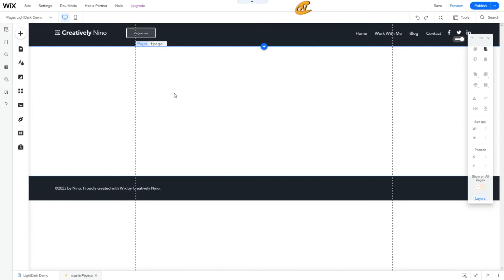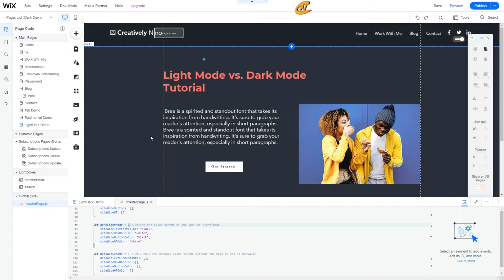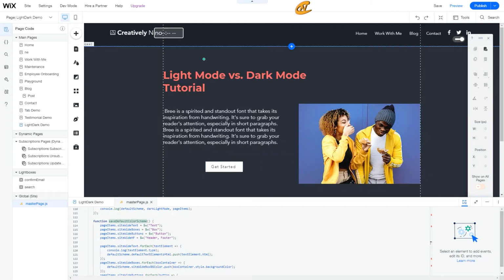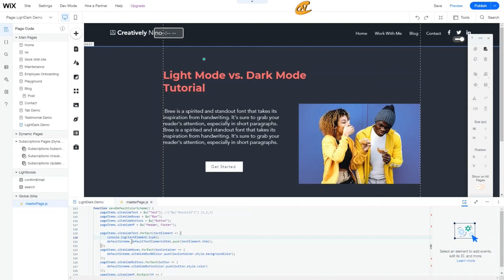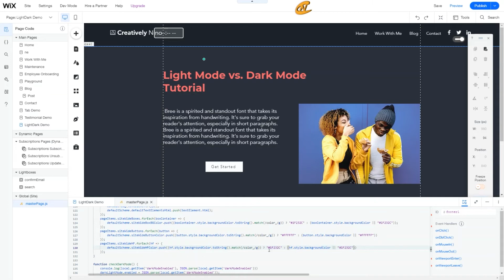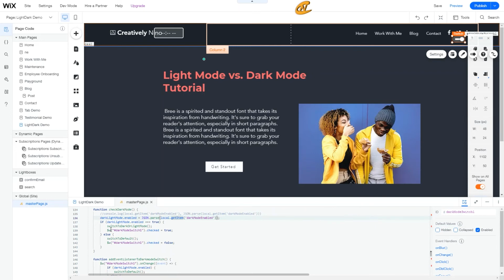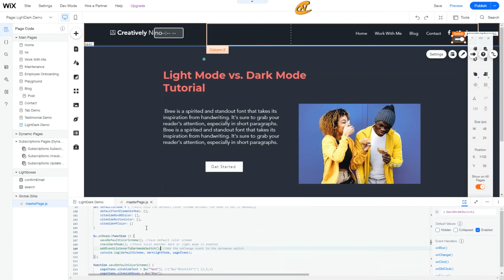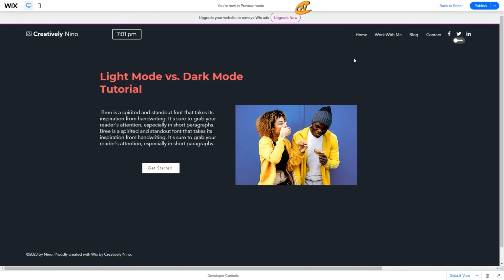Creating a Dark Light Transition Toggle for your WIX Website - Wix Tutorial 2021 - Velo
Want to know how you can set up your Wix website to toggle light mode or dark mode to add a little pop to your site.??

Make sure to look at what was covered section to skip around because this is a lengthy one. I will chop it up into sections next time.

If you want a specific tutorial on any topic place CNinoTut in the comments below, I will make sure to get to it in future tutorials.

to get to the code to follow along with this tutorial.

📚 WHAT WAS COVERED:
00:00 CN Intro
00:25 Set up website for toggle feature
02:24 Turn on Developer Mode & view masterPage.js
03:30 Create Objects to collect information
07:30 Wix onReady Function
08:53 saveDefaultColorScheme Function
17:41 checkDarkMode Function
21:10 addEventListenerToDarkmodeSwitch Function (onChange Event)
21:50 switchToDarkOrLightMode Function
25:05 Preview Toggle Feature
25:17 Developer Console Information (How the data flows)
29:30 Outro